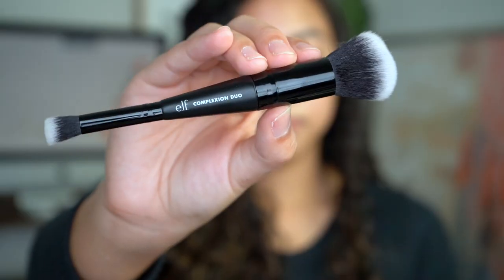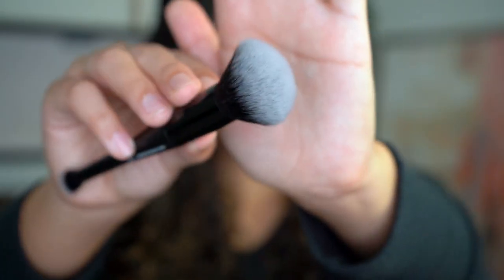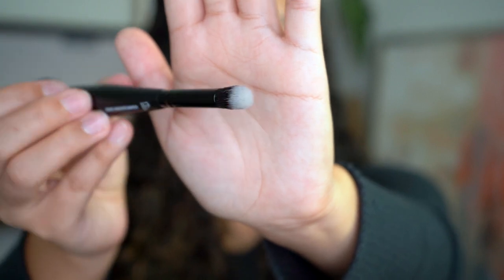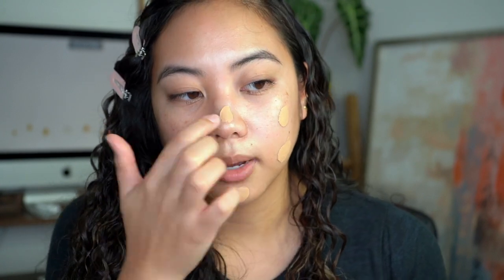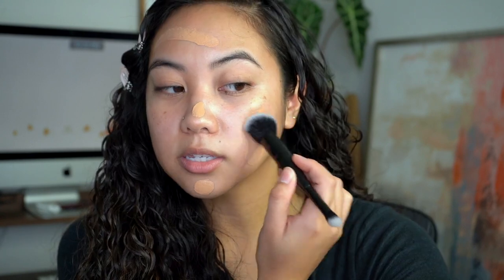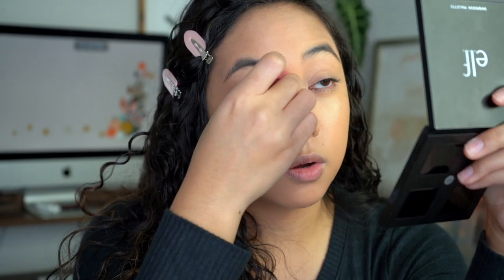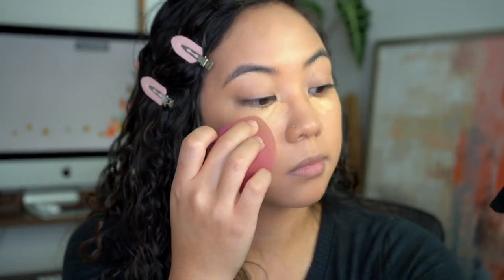NEW ELF CAMO CC CREAM FIRST IMPRESSION + 11 HOUR WEAR TEST | IS IT WORTH IT?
In this video I'm testing out the NEW ELF Camo CC Cream and giving you guys my first impression as well as a full 11 hour wear test.

This CC cream retails for $14 and is currently available on the ELF website. It has medium to full coverage with a natural finish, and it has skin benefitting ingredients — niacinamide, collagen, hyaluronic acid, and peptides. This CC cream also has SPF 30. I currently have dry skin with a few dry patches and I wanted to test this product out to see if it would cling to my dry patches. I also used the new ELF complexion duo brush which is similar to the IT Cosmetics duo brush.

I bought the shade Light 280N and I think the shade matched my light-medium skin tone well.

PRODUCTS USED:
ELF Camo CC Cream in Light 280N
ELF Complexion Duo Brush
ELF Putty Blush in Fiji
ELF Halo Glow Setting Powder in medium
ELF Bite-Size Eyeshadow in Pumpkin Pie
ELF Lip Plumping Gloss in Mocha Twist

Did you guys find my video helpful? Is this product something you might want to try for yourself? Let me know!

They do not sway my opinions and reviews. You are not obligated to use them and come at no extra cost to you, but if you do I so so appreciate your support in helping me make a small commission so I can continue to make these videos for you!